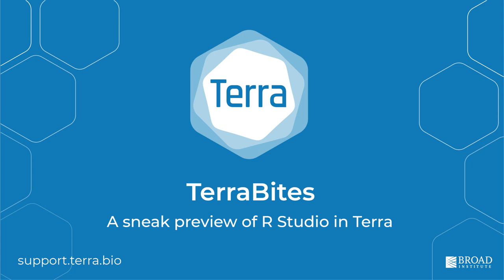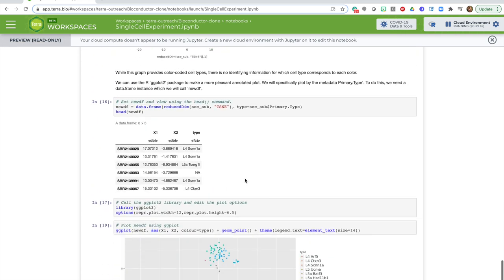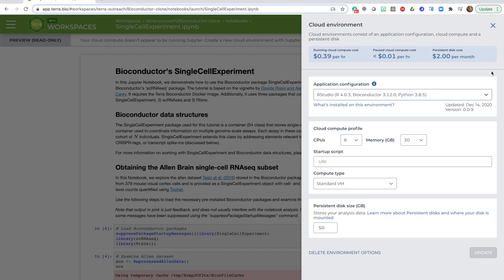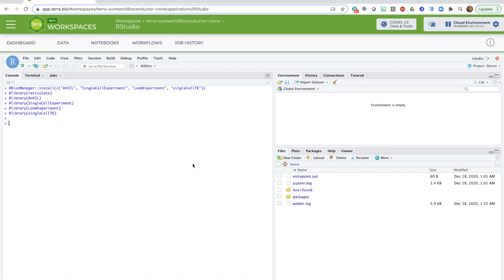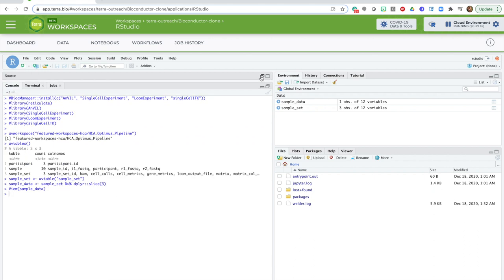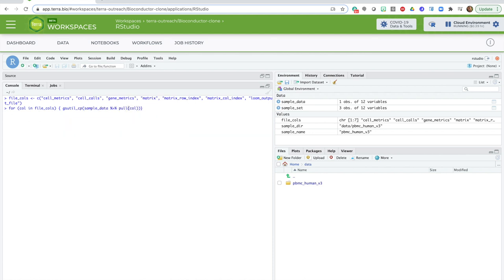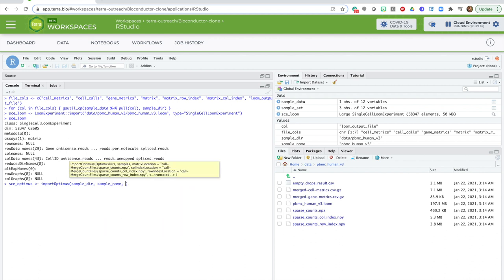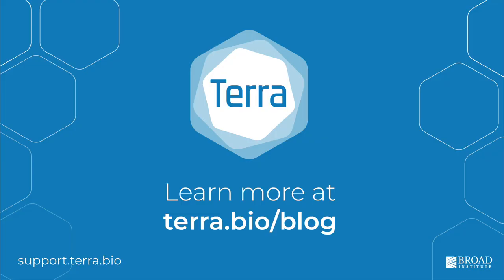A sneak preview of RStudio in Terra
This video demonstrates how to use the alpha integration of RStudio in Terra as of January 2021. Specifically, it shows how to select the right cloud environment for running RStudio, import some data and get started with Bioconductor packages for single-cell RNA-seq analysis.

All of the steps shown here can be reproduced with publicly available resources; for more details.

00:01:09 - Launching Rstudio
00:02:06 - Importing data to Rstudio environment
00:03:49 - Retrieving and storing files

Terra is a scalable cloud platform for biomedical researchers to access data, run analysis tools, and collaborate. See for yourself